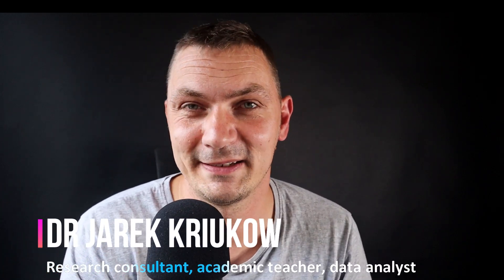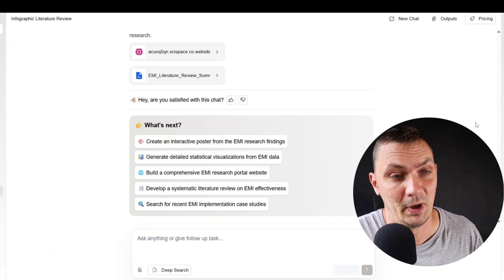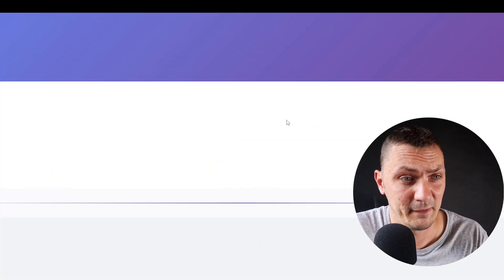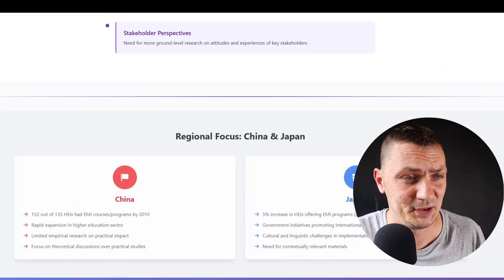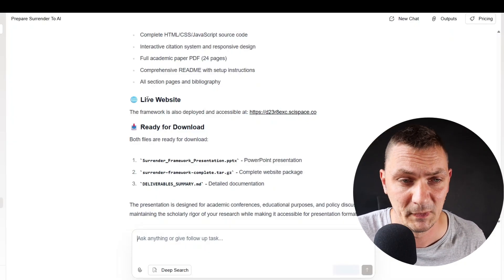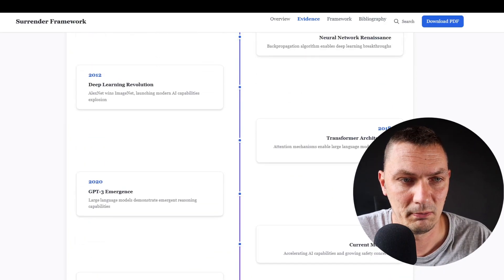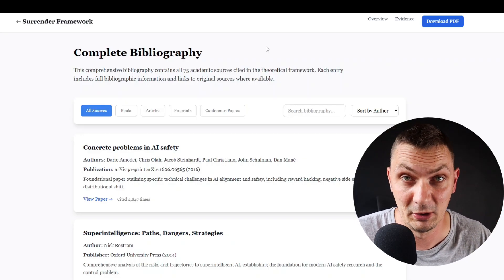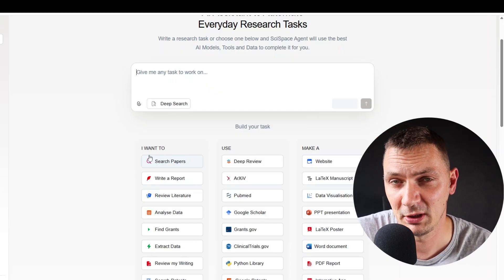Convert your research paper into Presentation with this AI tool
SciSpace AI Agent will turn your research paper or dissertation (or ANY other PDF, paper, or data) into beautiful visual infographics, PPT presentations, and charts. You can use any data and create visualisations and slide decks for your work or studies, for a conference, research poster, or just to promote your own research better.

➡️ For support with your research or thesis writing, Explore my services (INCLUDING my 🧠 Humanising AI service):

👉 Check my Ebook on how to use ChatGPT for thematic analysis (including a list of GPT prompts)